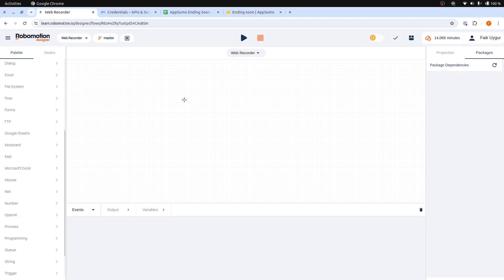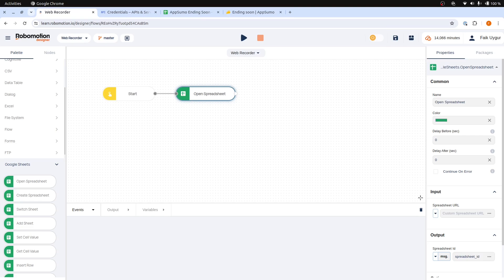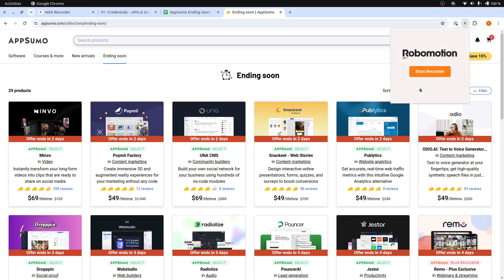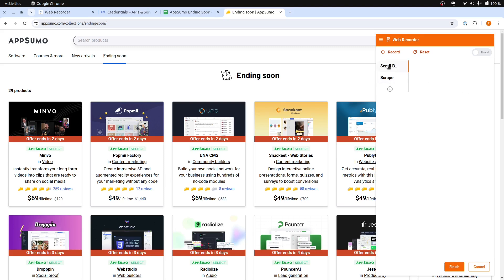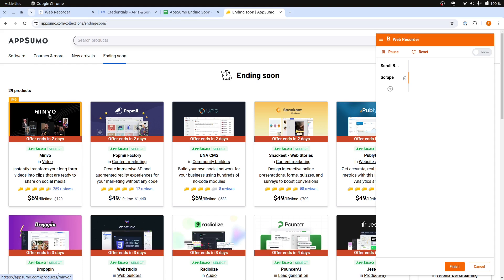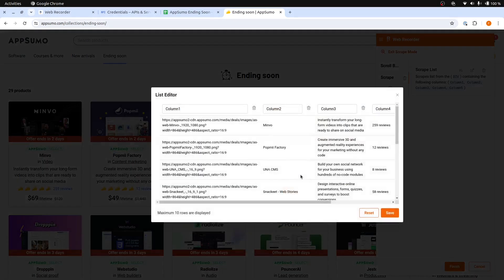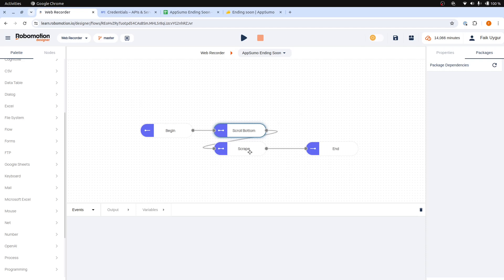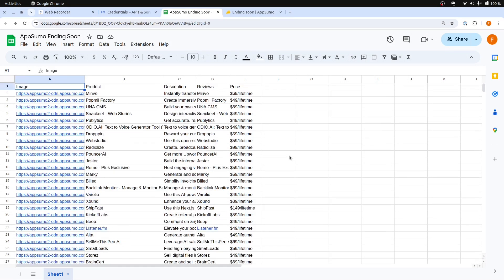Scraping Websites with the Web Recorder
In this video, we learn how to use the Robomotion Web Recorder for scraping website product data. Learn step-by-step how to capture product information directly from websites and transfer this data into a Google Spreadsheet.

Join our active community of automation enthusiasts on our Discord Here, you can share your experiences, find tips, and engage in discussions with peers who are equally passionate about the automation landscape.